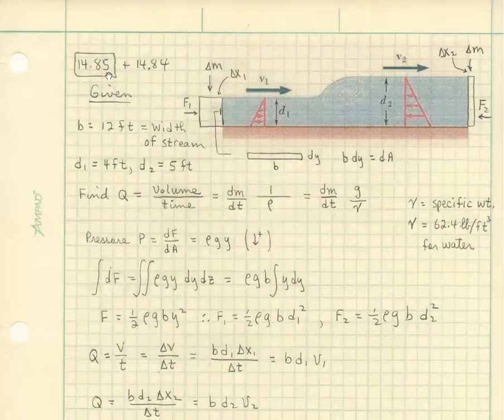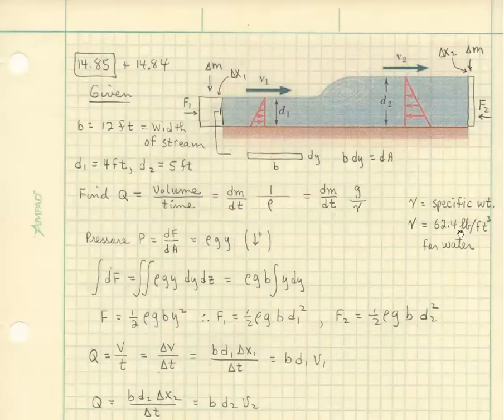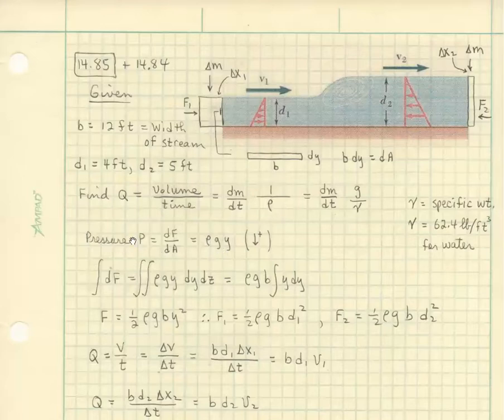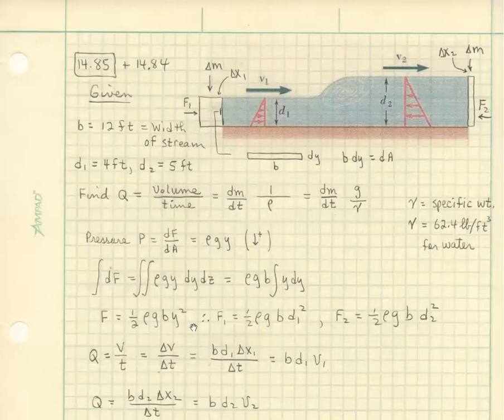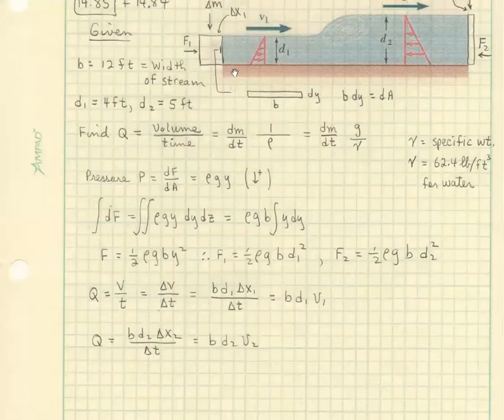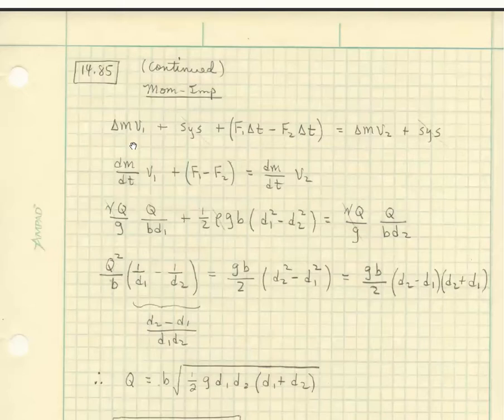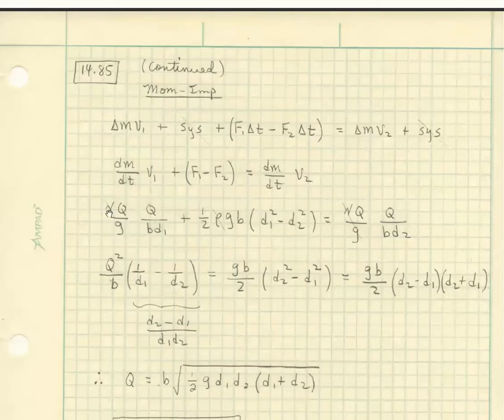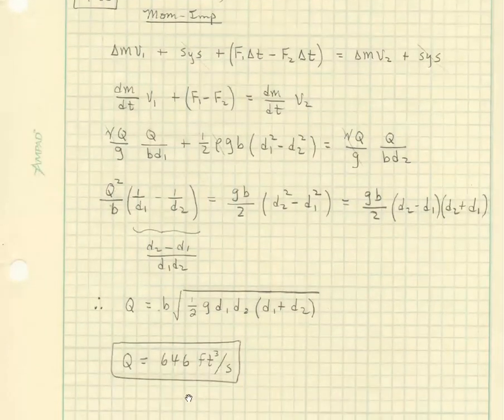14 85 Edition 10